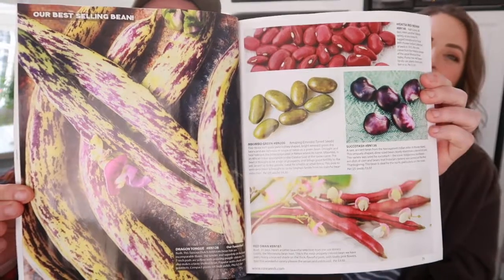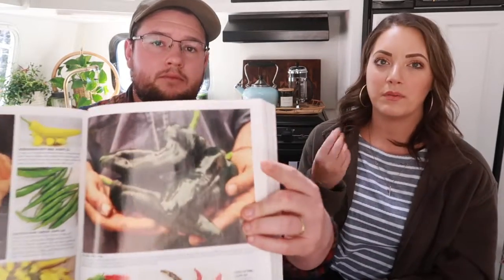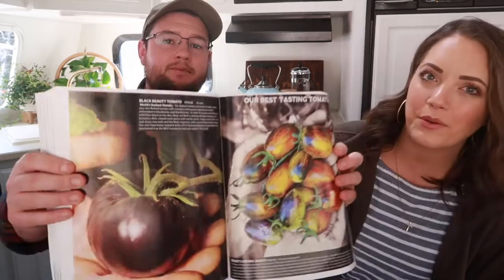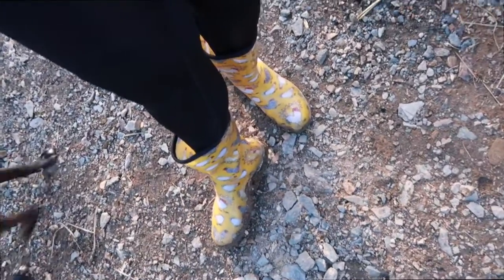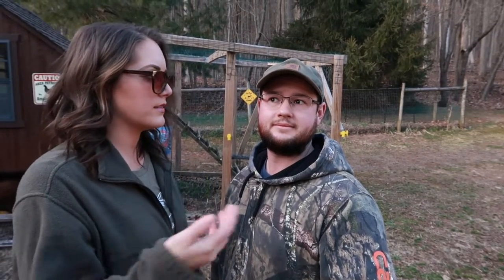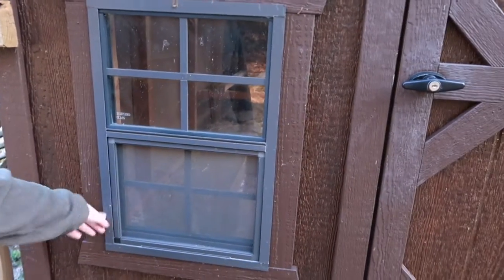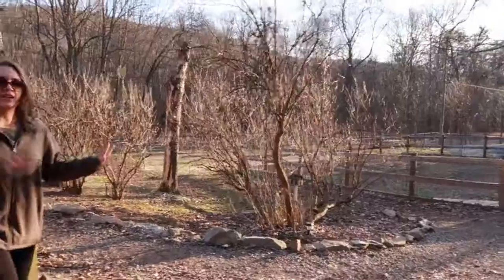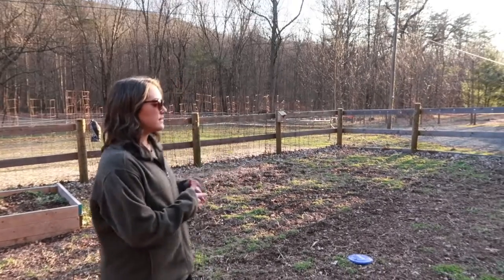GARDEN AND CHICKEN PLANNING! | PRE-SEASON GARDEN TOUR & HOMESTEADING VLOG